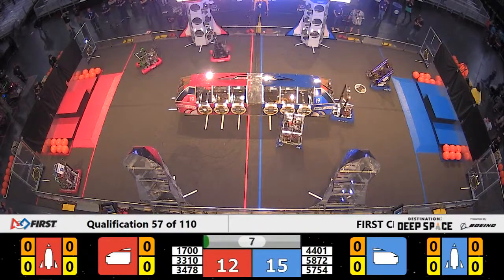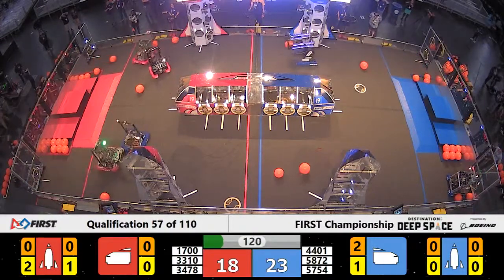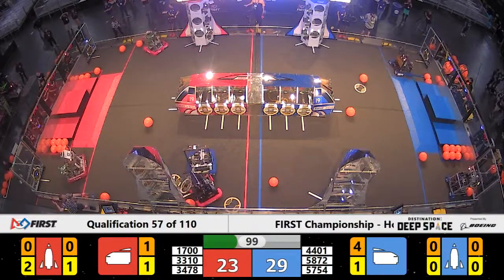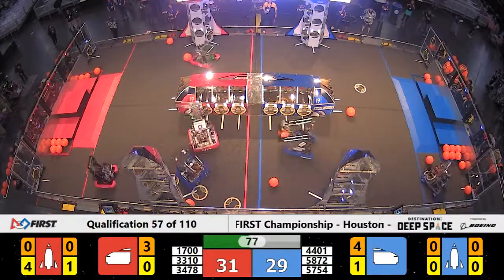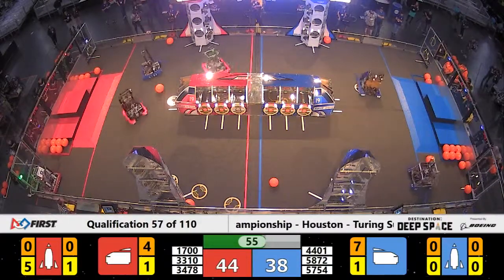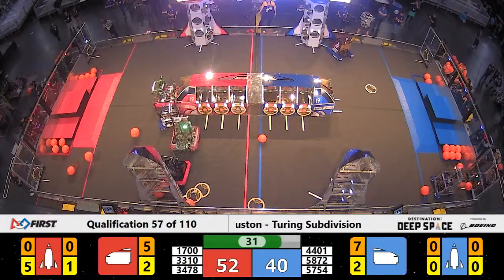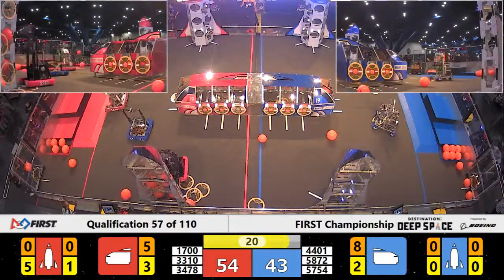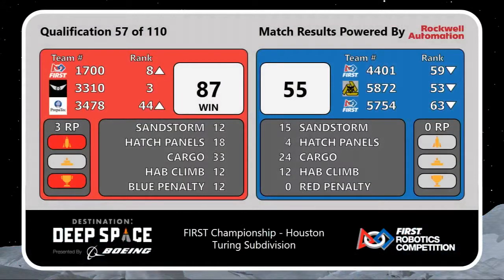Qualification 57 - 2019 FIRST Championship - Houston - Turing Subdivision